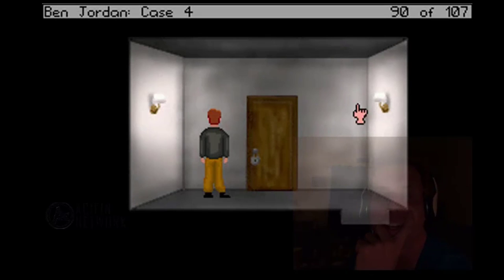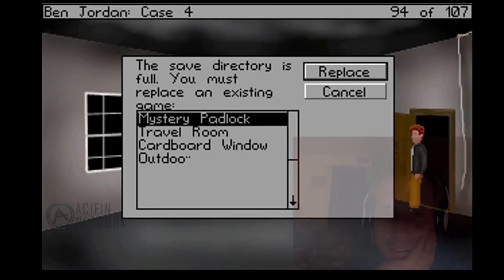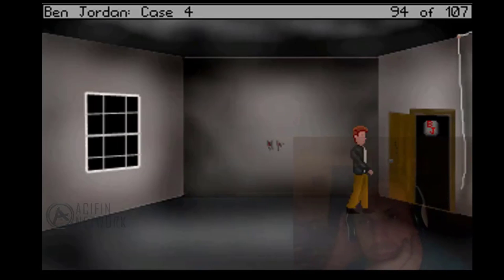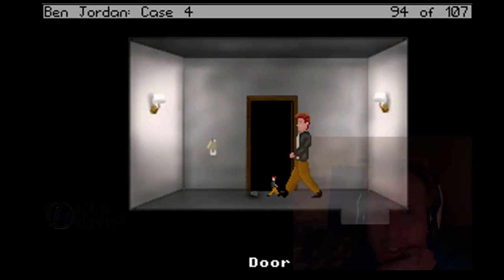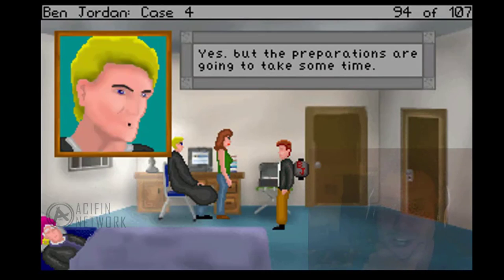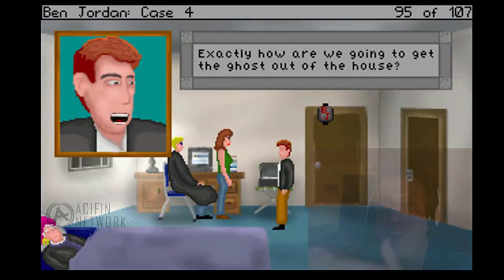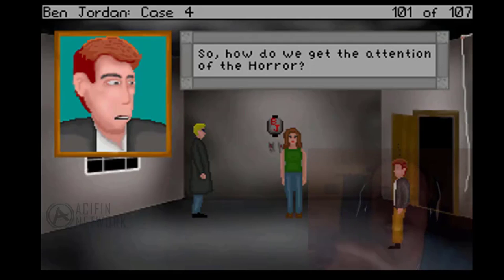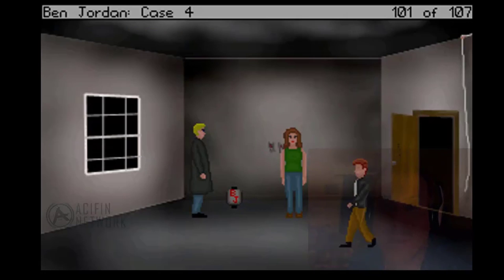Ben Jordan Case 4 - Walkthrough - Final Showdown With The Nameless Horror - 2018-02-08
On the top floor of #50, Ben, Alice and Otto meet face to face with "The Nameless Horror" for a FINAL SHOWDOWN!

Amazon.com: Audible – Audiobooks & Podcasts for Android: Appstore for Android